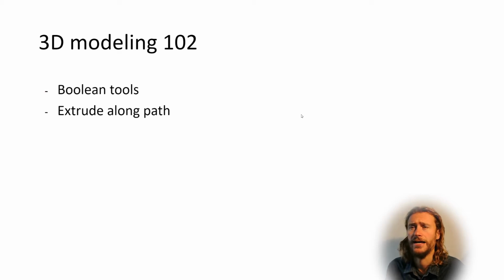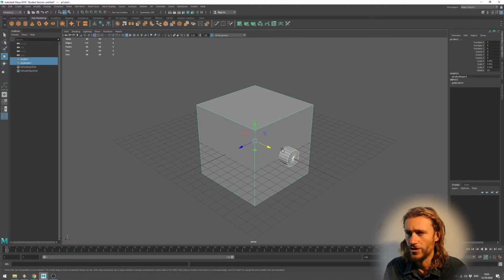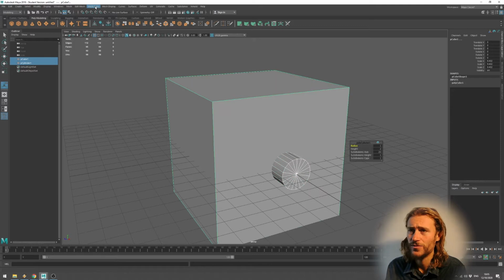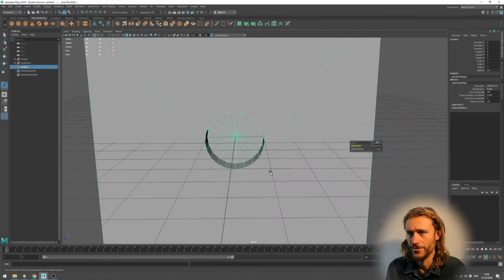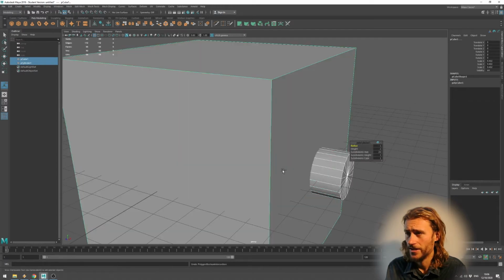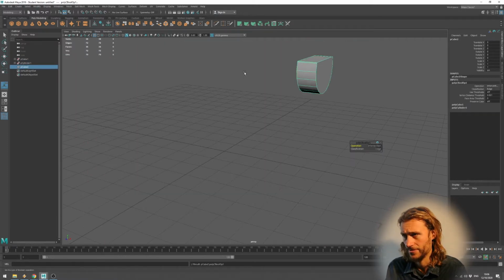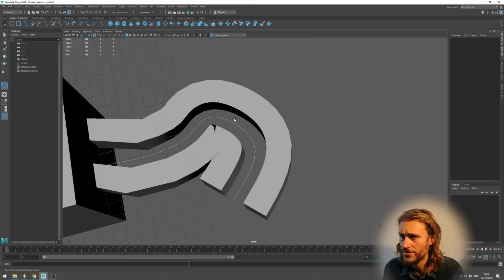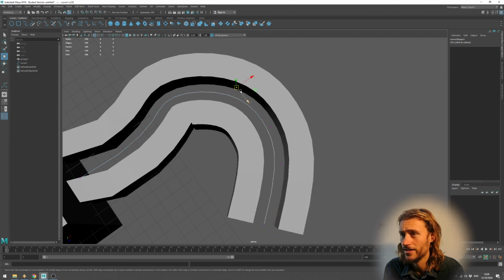3D course Lesson 2 part 02 - Boolean-Extrude